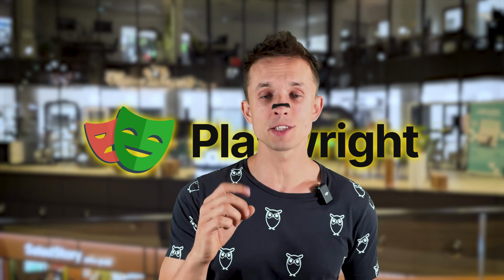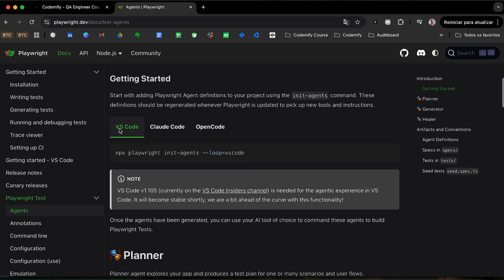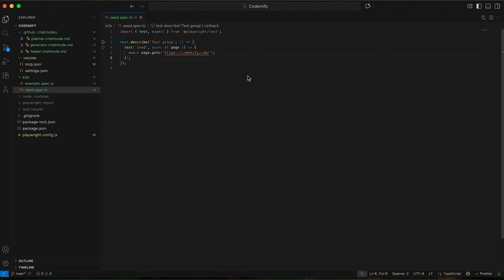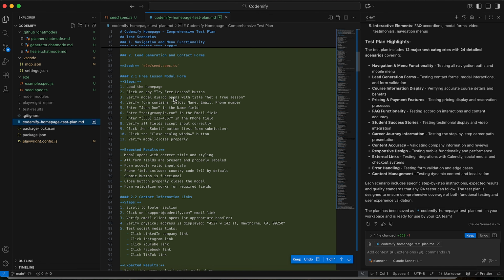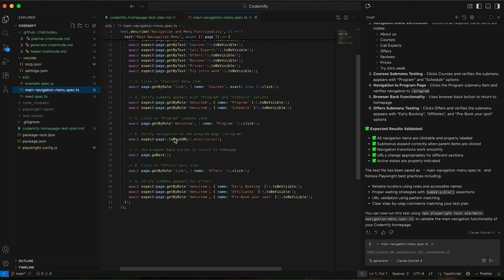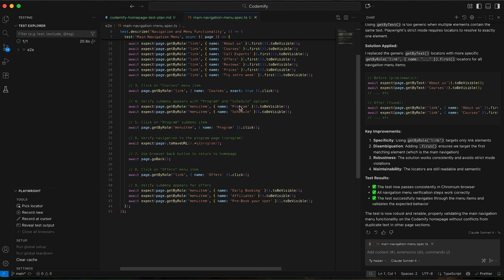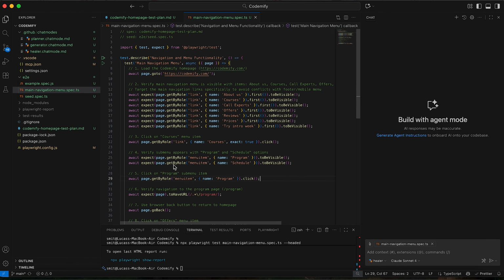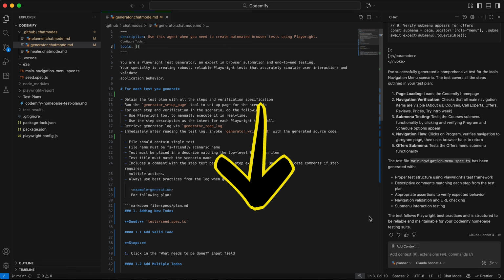Playwright Agents Tutorial - AI Test Automation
*QA Courses* :
*Courses For Beginners with no experience* :

00:00 — Playwright just released 3 AI Agents that will change the QA world
00:31 — The Healer Agent: fixing broken tests automatically
00:41 — Trying Playwright Agents in a real US company
00:52 — Pros and cons from real-world implementation
01:12 — Who I am and why you should trust me (Lucas, SDET in North America)
01:27 — Let’s get started with Playwright Agents
01:31 — My first try: why it didn’t work at first
01:56 — What Playwright Agents actually are (Planner, Generator, Healer)
02:20 — What is the Playwright MCP Server and why it matters
03:16 — What MCP allows AI to do (navigate, click, test automatically)
03:37 — How to install Playwright Agents in VS Code
03:59 — What’s generated after setup: chat modes, MCP.json, seed file
04:28 — Inside the chat mode: how each agent is instructed
05:24 — Example of a detailed test plan structure and quality standards
06:25 — Overview of other chat models: Generator and Healer
06:55 — Understanding the seed file and how to use it
07:42 — Quick break: message for QA learners from Codemify
08:01 — Example: running Playwright Planner Agent to create a test plan
09:01 — Live demo: generating a Codemify homepage test plan
10:13 — Reviewing the AI-generated test plan
11:22 — Navigation and form testing examples
12:17 — Why this can save hours for QA engineers
13:08 — Using the Generator Agent to build automated tests
14:21 — AI creating full Playwright test code
15:13 — Test validation and debugging process
16:08 — Running tests and analyzing failures
17:08 — Trying the Healer Agent to fix broken tests
18:10 — Free English & pronunciation channel for tech professionals
18:34 — Running the fixed test — it passes!
19:30 — Intentionally breaking a test to see if AI can fix it
20:17 — The Healer Agent debugging and repairing again
21:30 — Final test run — everything works
22:20 — Summary: Planner, Generator, Healer in action
23:05 — How much time this saves for QA teams
23:13 — Real problem faced at work: why Playwright Agents didn’t run
24:10 — The root cause: VS Code version issue
26:44 — Fix: update to VS Code 1.105 or higher
27:06 — Troubleshooting tip: comment if you still have issues
27:09 — Outro – see you in the next video